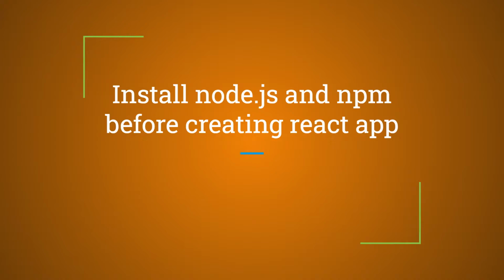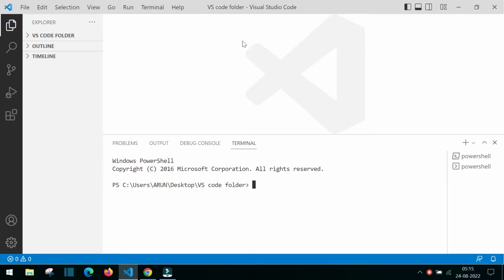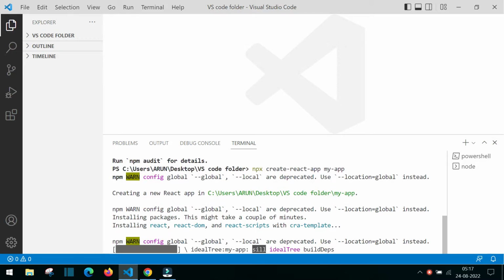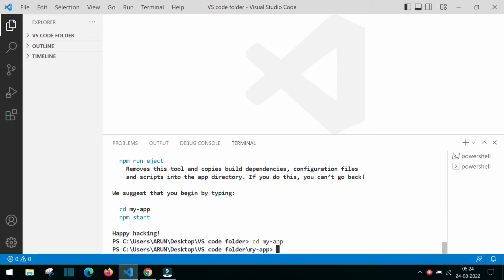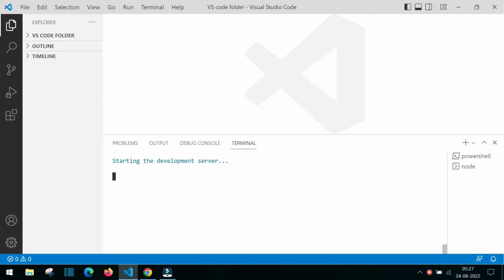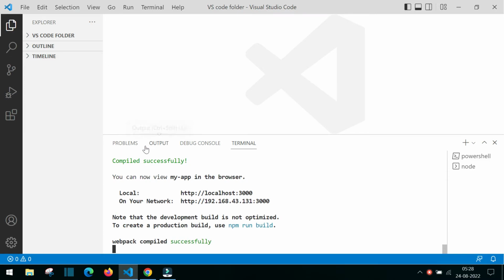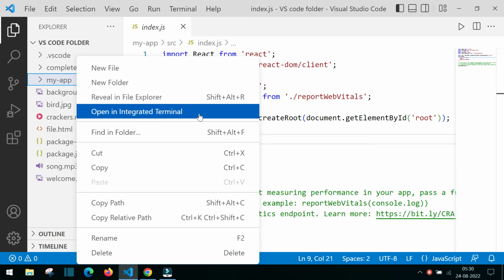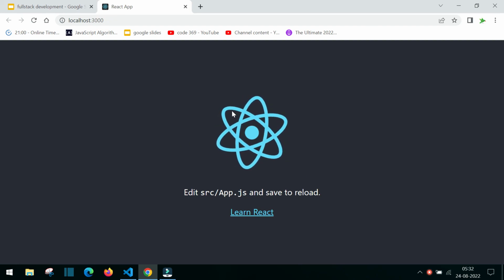How to install React and create a new react app - Full Stack Development - class 71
Hello Friends, This is a react setup class. A part of the learning of Full Stack Development.